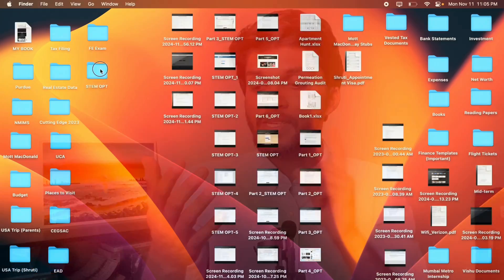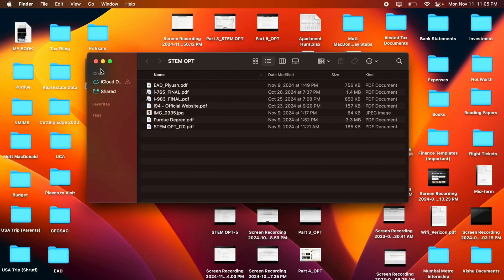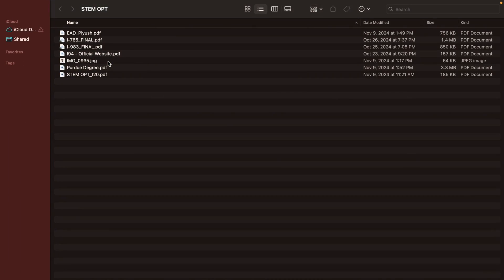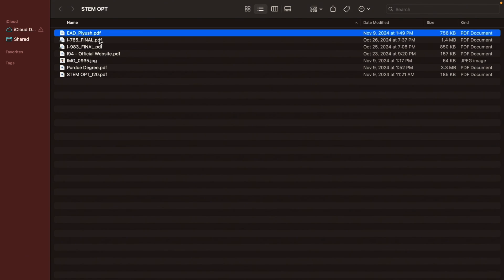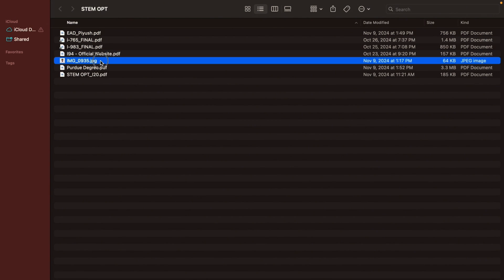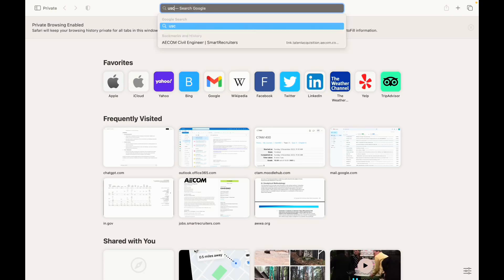File Form I-765 online (USCIS) | EAD Card | STEM Extension OPT | Step by Step Instructions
This video shows a step by step process on how to apply for STEM OPT EAD card online. You need to file the Form I-765 with USCIS. STEM OPT is a 24-month extension available for students with a STEM degree.

STEM is an acronym for Science, Technology, Engineering and Mathematics.

IMPORTANT: You need to have a completed I-765 and I-983 to get a STEM OPT I-20 endorsed by the DSO at your university. This I-20 is REQUIRED to be eligible to apply for STEM OPT EAD card with USCIS. Please refer this video

This link helps you get your photo as per the USCIS standard. I have personally used this and it was very helpful.

00:00 Introduction
00:40 Types of OPT
01:50 Prerequisites
02:42 Proceed with Caution!
03:01 Document List
04:25 Filing Form I-765
09:04 Conclusion